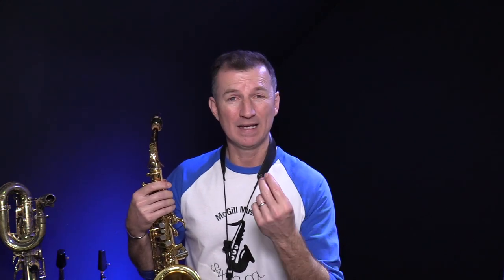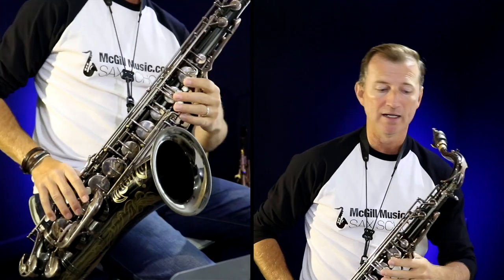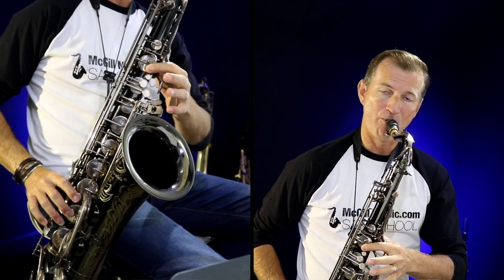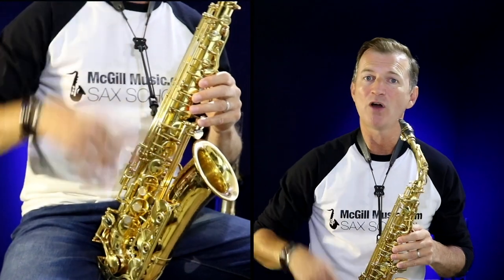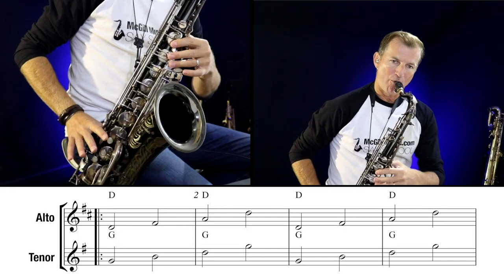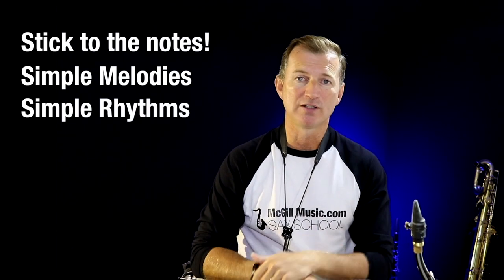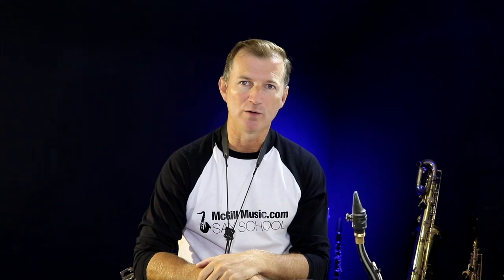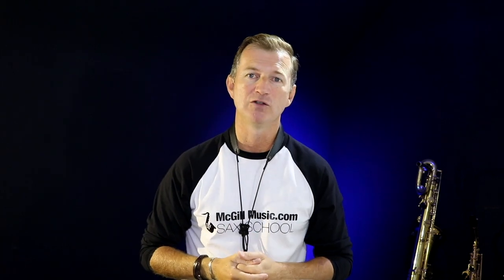How to start improvising on saxophone easily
Want to start improvising on saxophone but not sure how? This email will get you started fast!

Other stuff you might like:
Other stuff to help you:

In this lesson:
Learning improvising on saxophone can be very difficult if you don't have a clear framework to use.  It's important to have a clear strategy so you can easily know which notes are important when you make your solos, how to choose notes, and how to make convincing jazz lines.

In this video you can check out one of the lessons from my "Introduction to Improvising" mini-course.  This course is only for Sax School members, but you can have a sneak preview here!

In this lesson, I share some tips on how to make your first steps improvising on saxophone.  In the full Mini-course I share a clear and easy framework or strategy you can use to make improvising easy, fun and most importantly, sound great!

0:00 About this video
2:01 Intro to Improvising
2:19 Starting easy
3:22 The notes
5:37 Improvisation rules
8:08 The Jam
9:39 Wrapping up